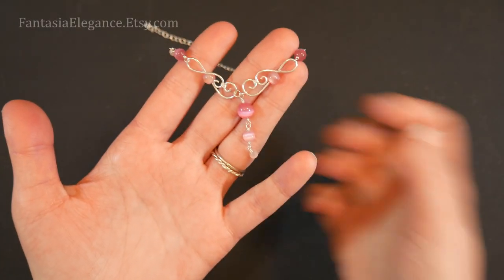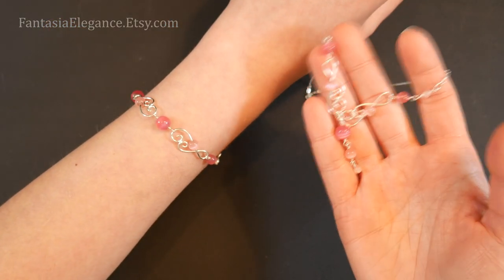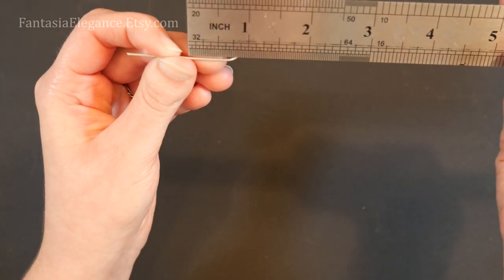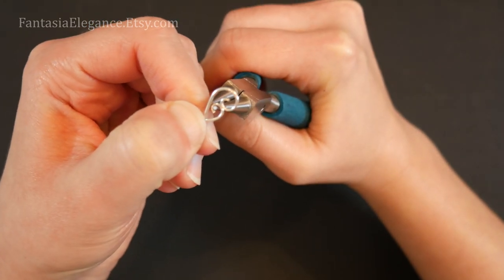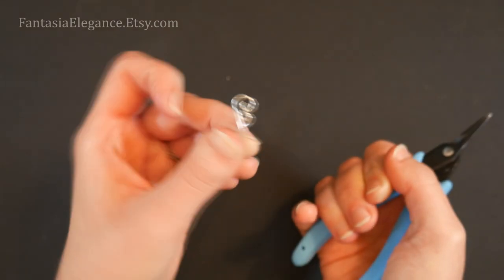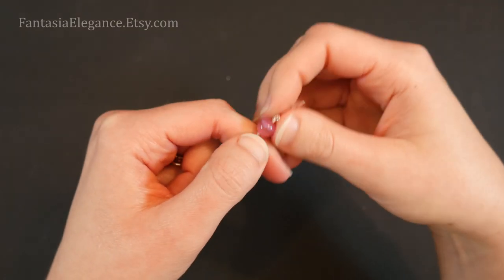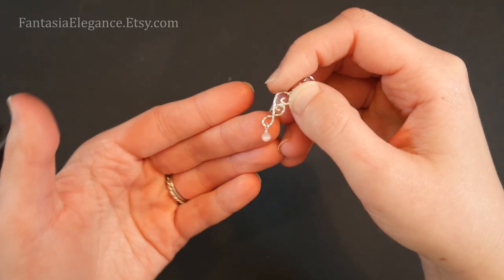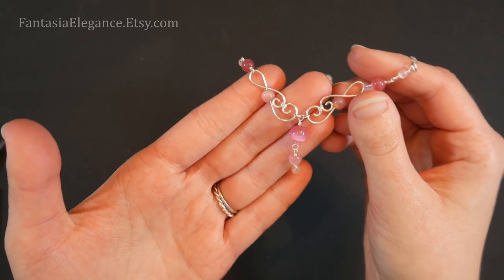Easy Wire Wrapped Jewelry Set Tutorial | "Kayla" Earrings, Necklace, and Bracelet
Learn to make a simple yet elegant wire wrapped motif, and then turn it into matching a jewelry set in this beginner-friendly tutorial.

Materials:

18 and 24 gauge wires (I used round, dead soft silver-filled wire from RioGrande.com). Can also use 20 gauge twisted square wire

Beads/stones (I used Swarovski crystals in 6 and 5mm, and Round glass cat's eye beads in 8, 6, and 4mm